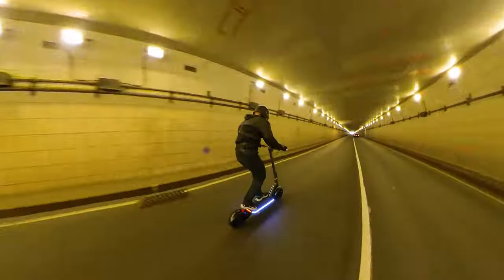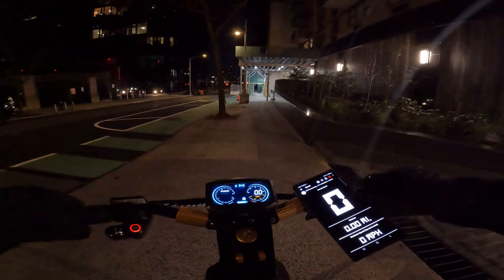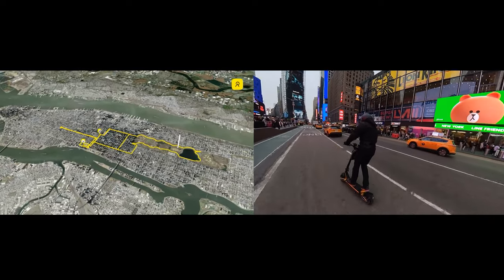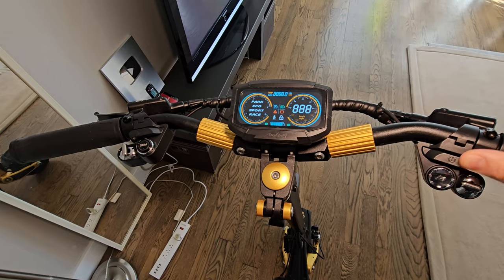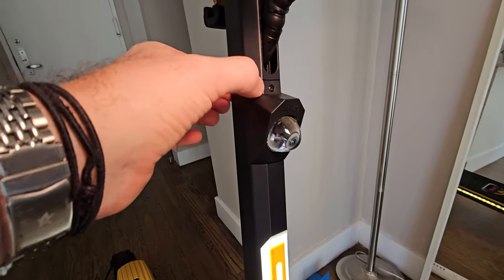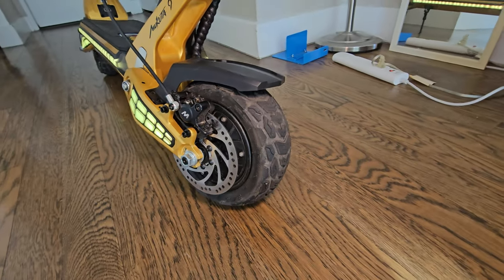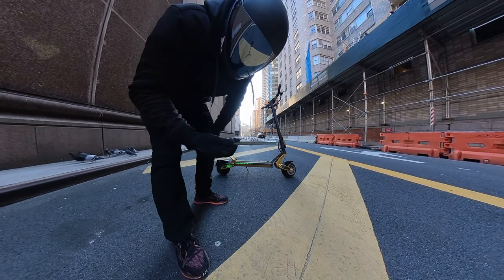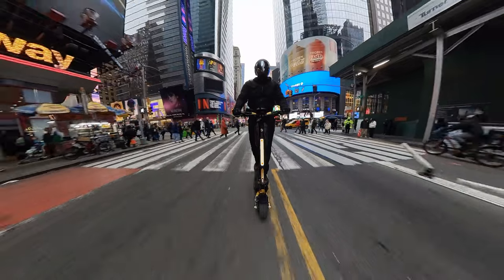New 2024 Electric Scooter Has Features You Won't Find in Any Other E-Scooters - Mukuta 9 Plus Review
This electric scooter has new features you will not find in any other electric scooters availabale today on the market.